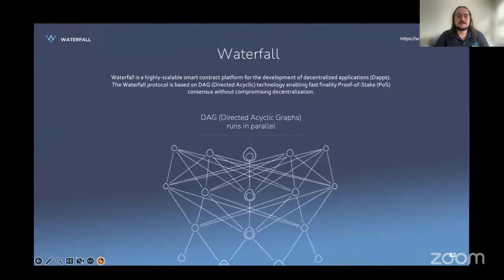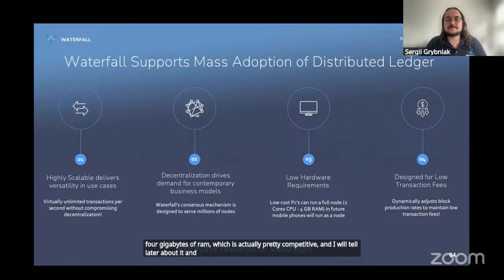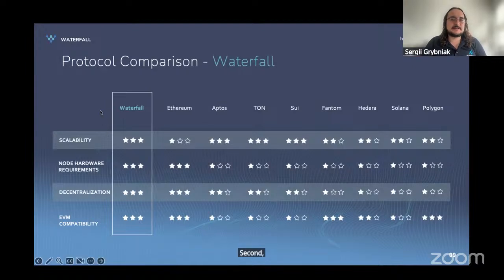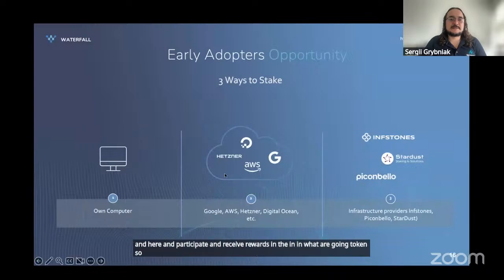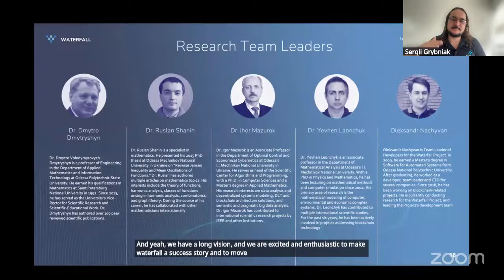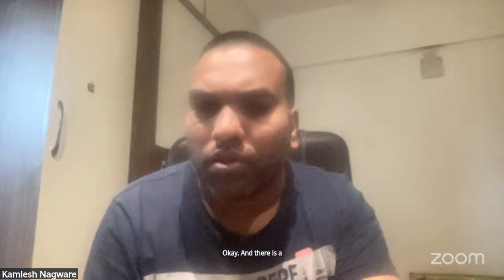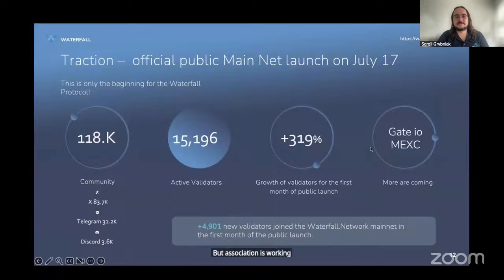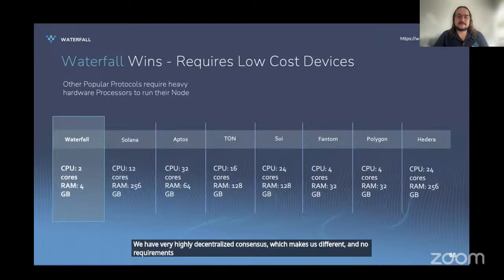The Waterfall Ecosystem: Where Scalability Meets Decentralization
A recording of a LFDT meetup on January 30, 2025 featuring Sergii Grybniak speaking about Waterfall, a highly scalable smart contract network for the development of various decentralized applications (DApps). The distributed protocol is based on DAG (Directed Acyclic Graph) technology, with a 2-level fast finality Proof-of-Stake (PoS) consensus protocol, in which millions of validators can participate.

DAG technology allows Waterfall to be highly scalable through parallel and simultaneous block production. Waterfall is LD decentralized Trust Labs project.

Explore our community events and meetings:
📅 Meeting Calendar
📅 Meetups